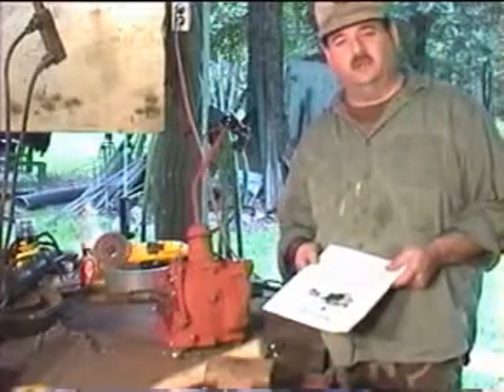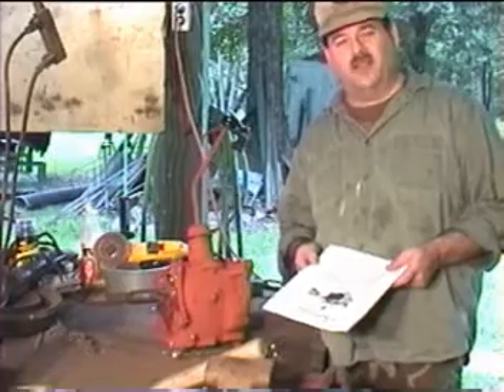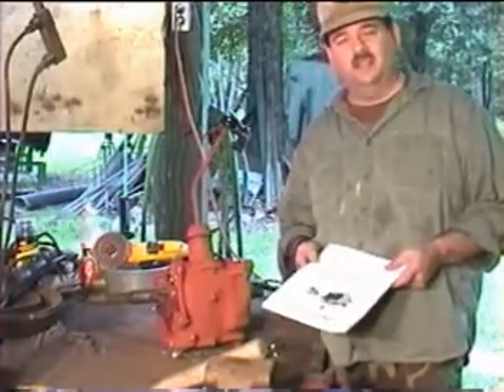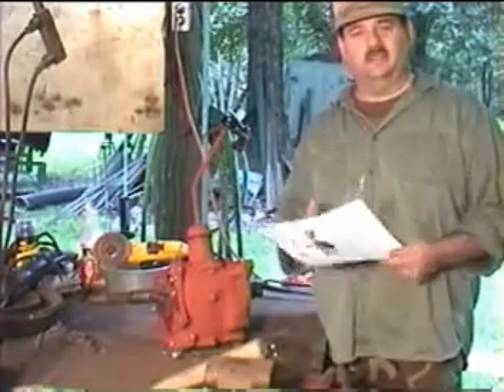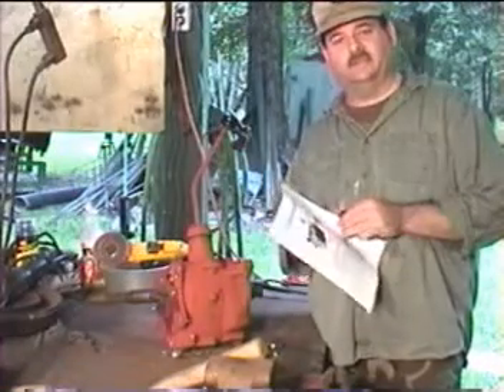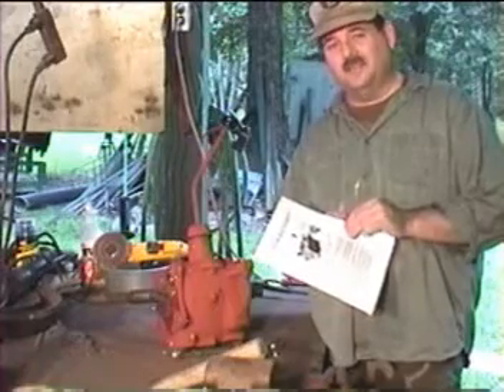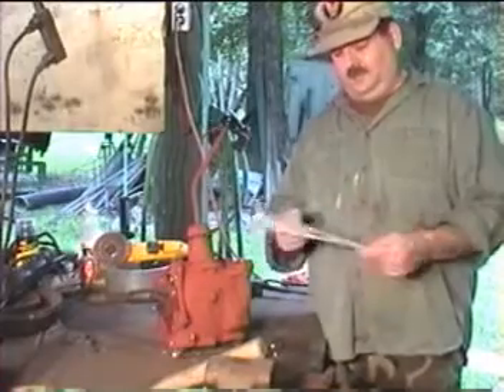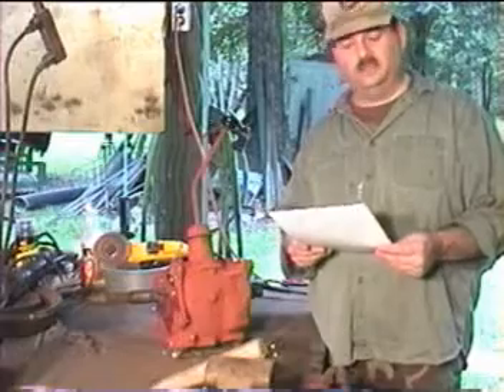T-84J - Before You Begin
Editors' Note. Before you begin you will, of course, need to remove the transmission from the jeep. Removal of the transmission will not be covered here but can be found in the manuals. It's a good idea to have a copy of the TM 9-1803B. You will also need to have some basic tools. Typical set of wrenches, sockets, snap ring tools, etc. A bristol wrench is required. You should have some small and large sizes of brass drifts. A clean block of wood can come in handy (something on the order of a 12 inch long 2x4 seems to work for me.) A tool that really makes the transmission assembly easy, the cluster shaft tool, should be made before you begin (although you can get by with other methods.

In the above exploded view you can see that there really aren't all that many parts in the T-84J. Nothing overly complicated that the average shade-tree shouldn't be able to assemble. Some of the parts may require farming out for bushings pressed and reamed but that's usually no big deal.
CAUTION: Working with machinery can be dangerous, please use common sense and use safe practices. Be sure to wear eye and ear protection. Use tools as they were designed to be used. Using screwdrivers can be hazardous.